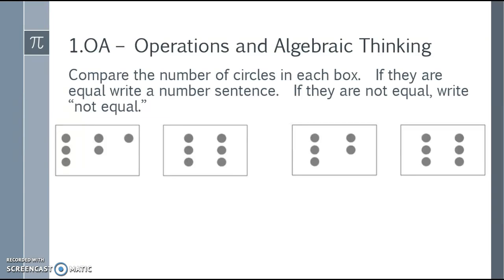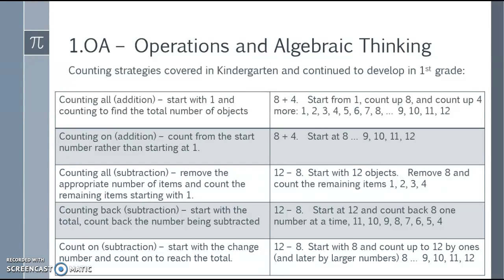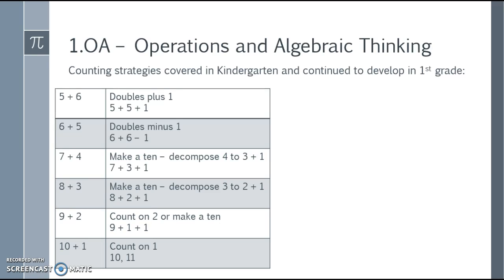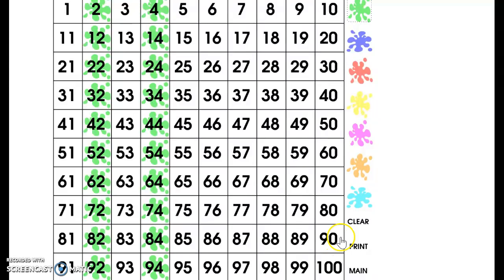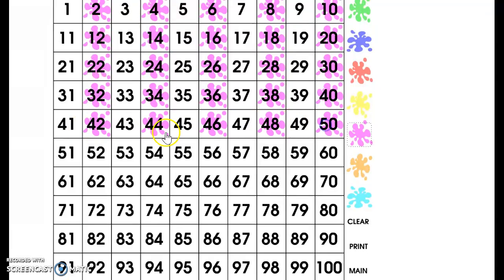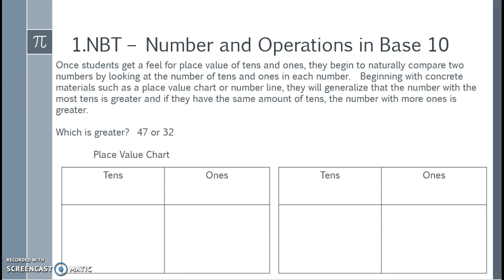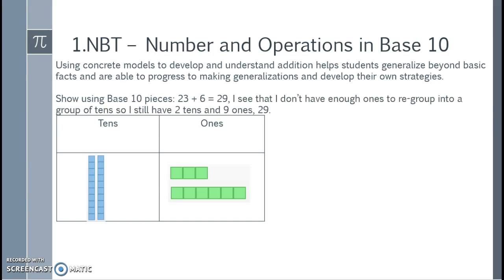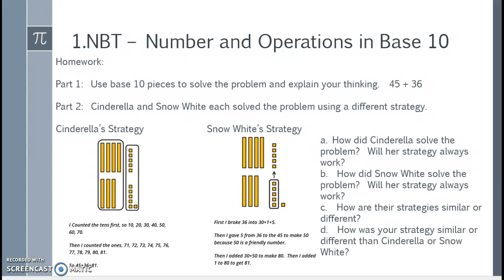MATH 277 1.OA and 1.NBT Part 2